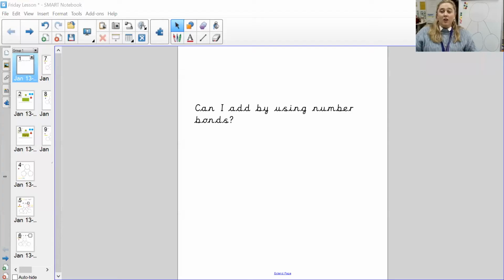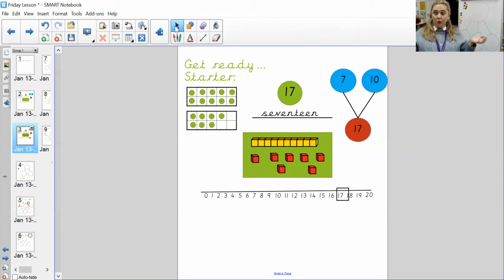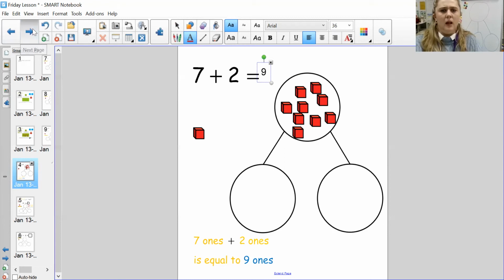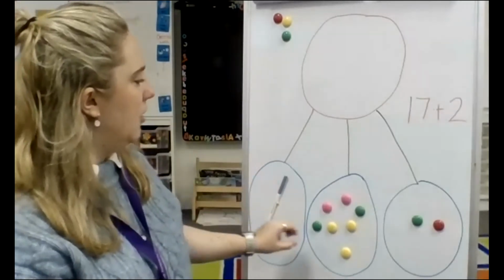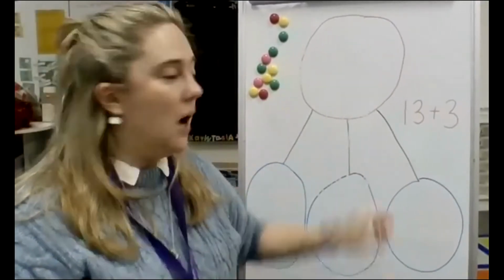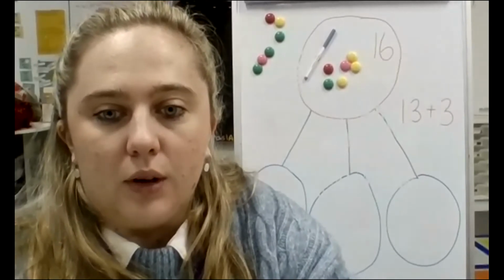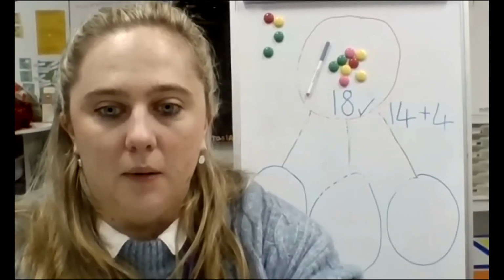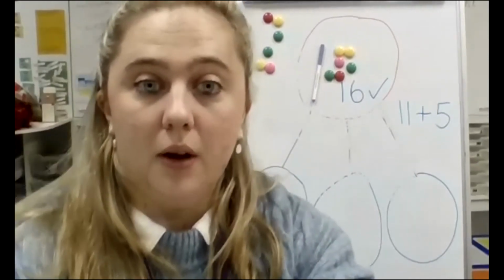Year 1- 15th January- Dyson- Maths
In today's lesson we will be using our part whole models to partition number sentences and then solve addition questions.